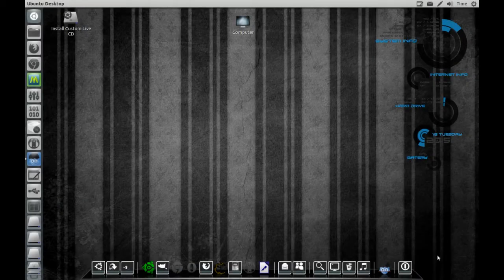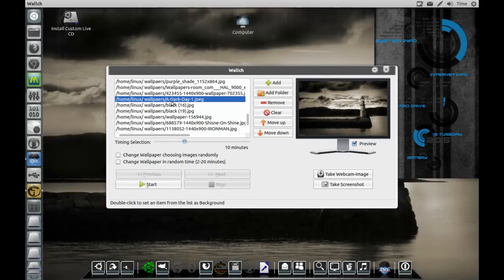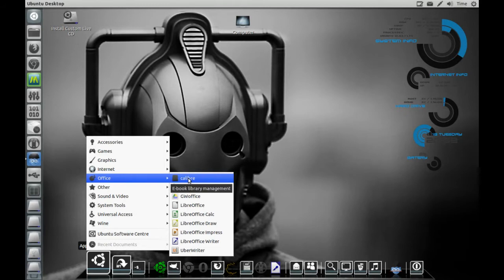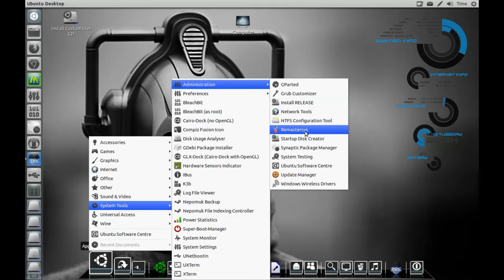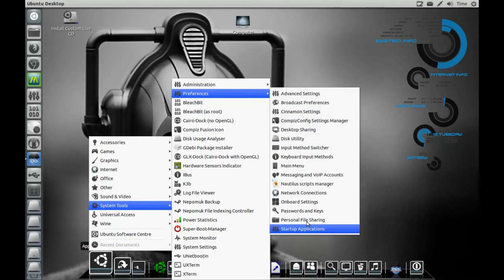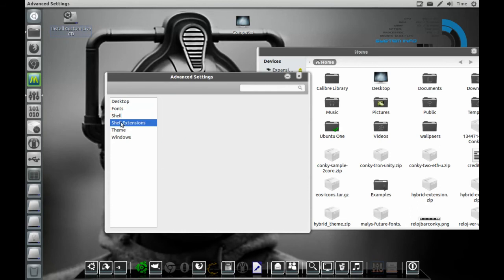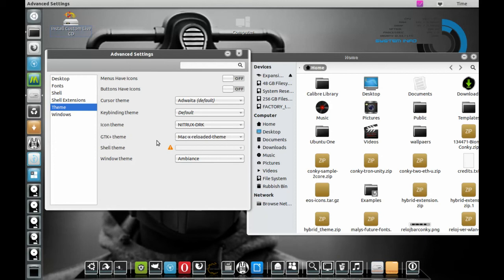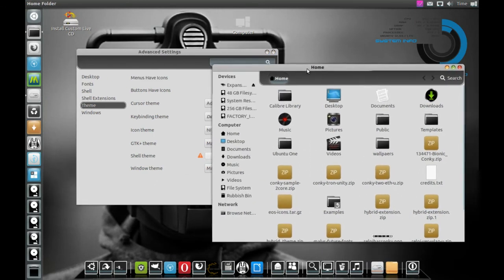Unity Dark 12.04 Review ,Unbuntu 12.04 ,Free Download,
Review of my Unity dark 12.04